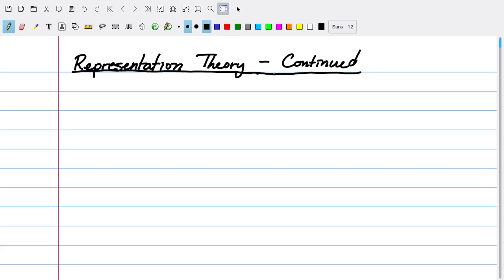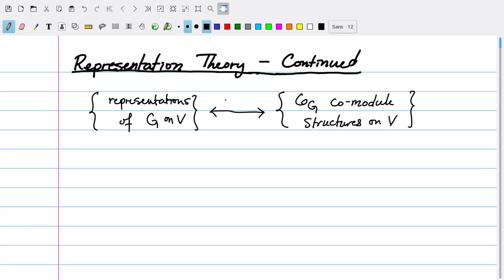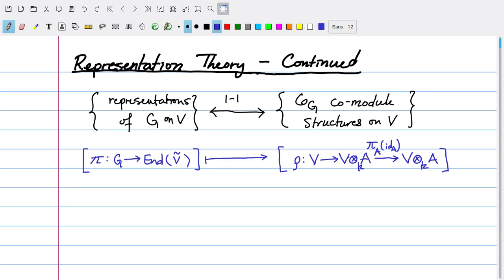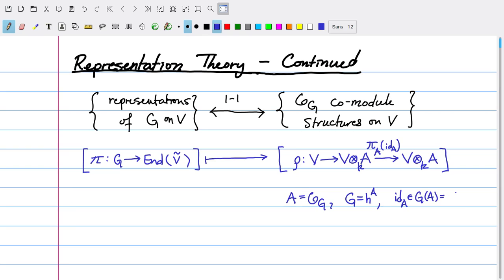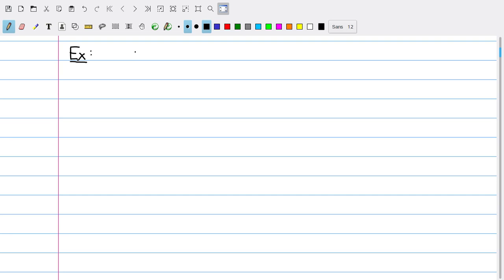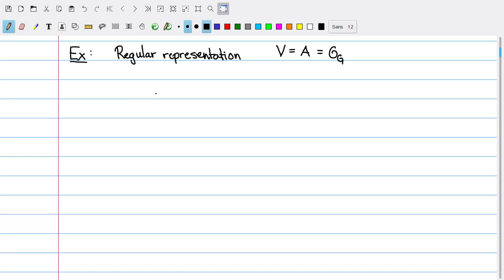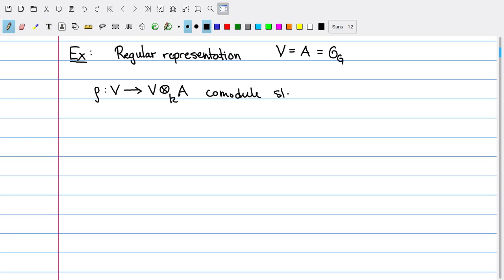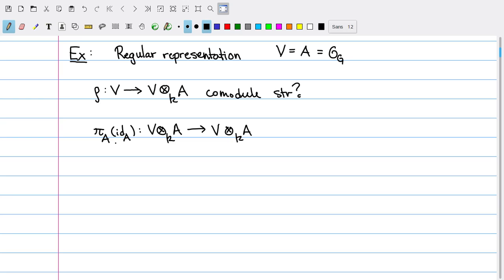Group Schemes: representations and comodules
We explore the relationship between representations and comodules in more detail.